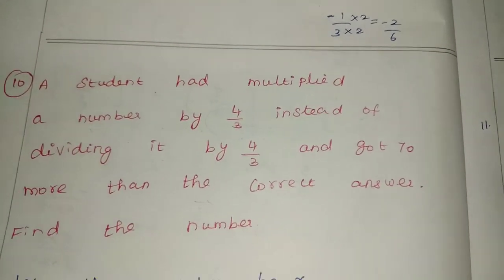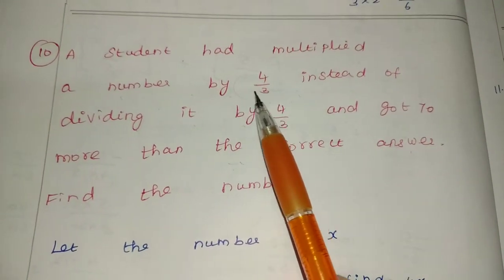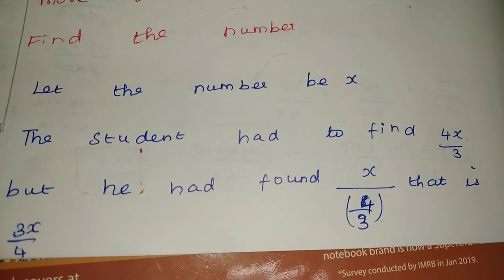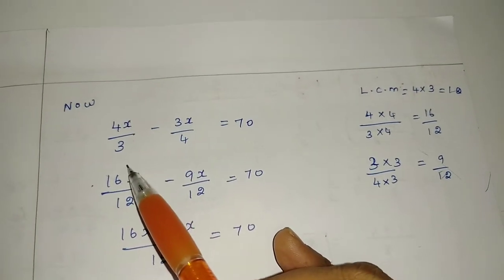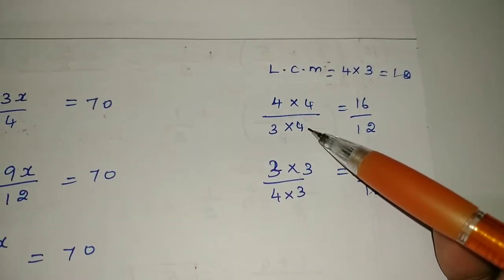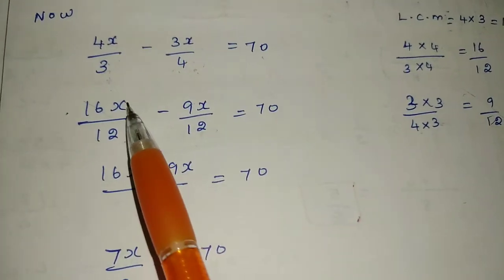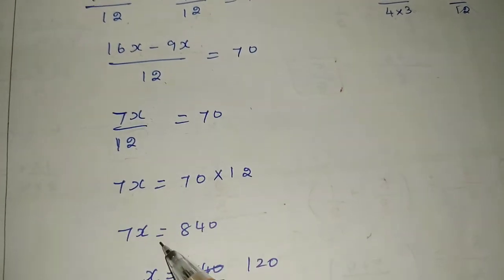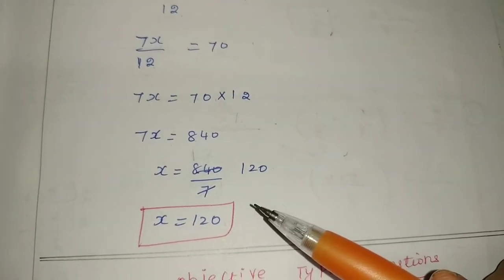8 std maths, Exercise -1.2, 10 th sum.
8 std maths , Exercise - 1.2 , 10 th sum.